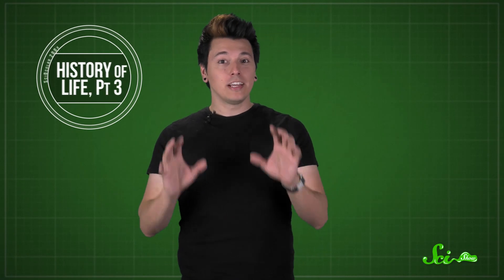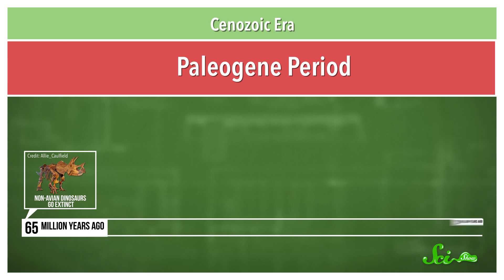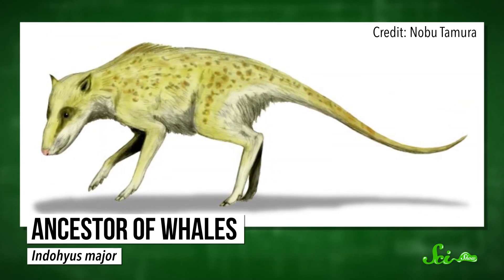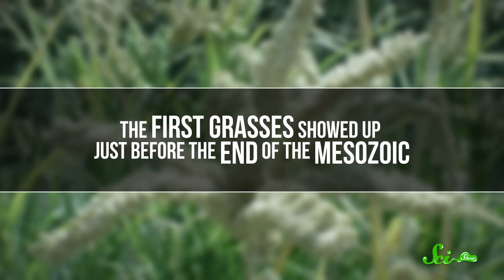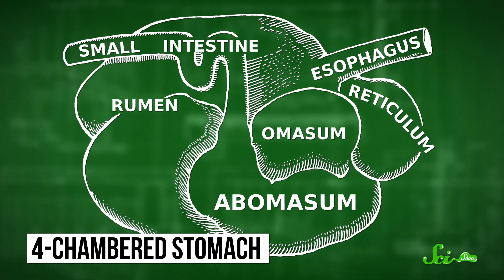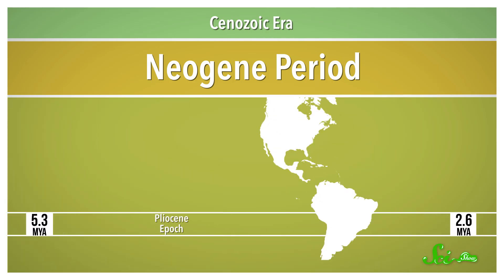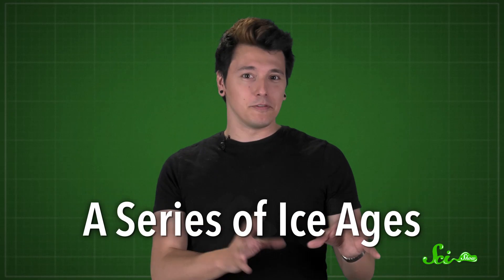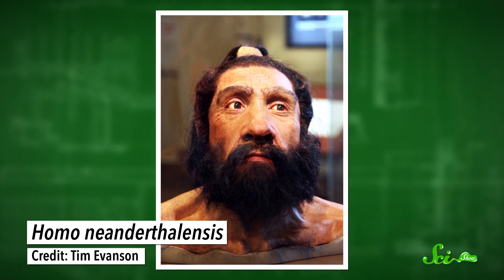A Brief History of Life: Rise of the Humans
With the non-avian dinosaurs extinct, it was time for mammals to take over. Finally, in the tiniest sliver of the history of life, humans emerge.